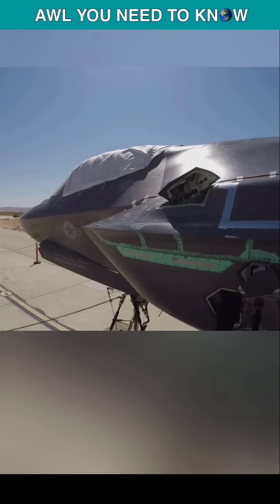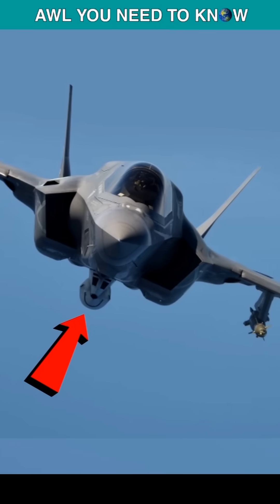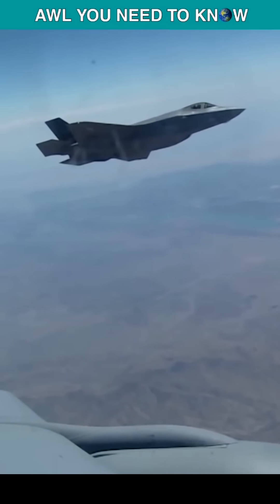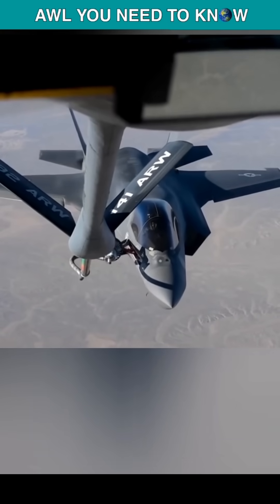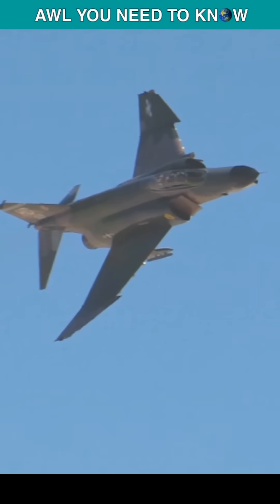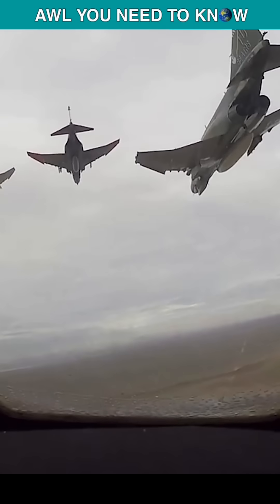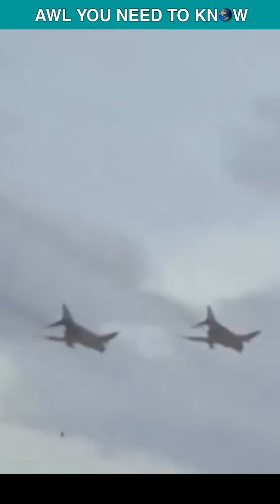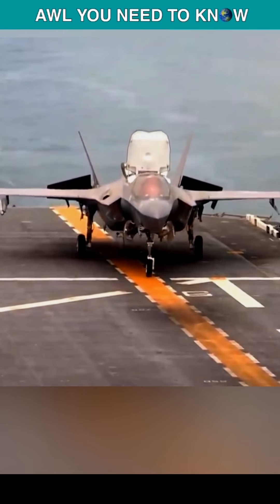Why Does the F-35 Need a Gun?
Credit: Answer to Why can't an F-35's gun shoot straight? Is it true that it can't? by Robert Larsson

Answer to The F-35 program is a waste of money and the USAF already has a more advanced jet, the F-22 Raptor. Why did the USA start it? by Pavel Fekula

Only the F-35A variant is equipped with a built-in 25 mm G A-22, a four-barrel rotary cannon and 180 rounds of ammunition, while the F-35B and F-35C variants can carry the gun underneath the centerline, if required. But why Does the F-35 Stealth Fighter Need a Gun. The answer is that even in an era where 5th generation fighters like F-35 or F-22 can hit targets miles away before an enemy aircraft could even see the fighter approaching, pilots still want these guns. During Vietnam war, McDonnell Douglas designed the F-4 phantom 2 without internal canon. Designers at the time thought that the long range air to air missiles like Aim 7 sparrow would make the close in aerial dogfights a thing of past. When U.S. pilots came up against MiG-19 and MiG-21 they wished they had some guns for the close-in fighting, and later models of the F-4 were armed accordingly. This concept is till alive, and why not. If an enemy fighter can get in close enough to shoot its guns, the F-35 better have a way to shoot back. Although 180 rounds are not enough, but who knows, they could be game changer.